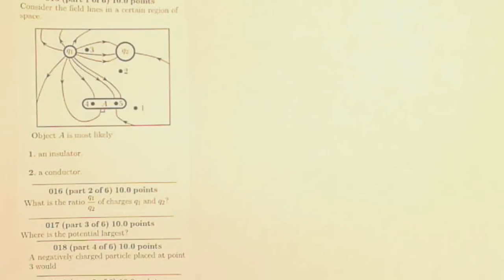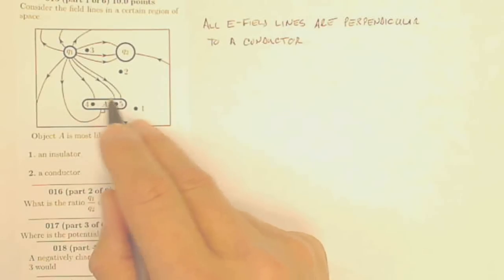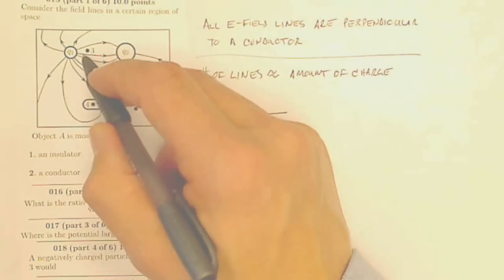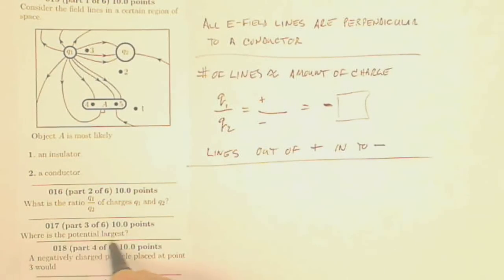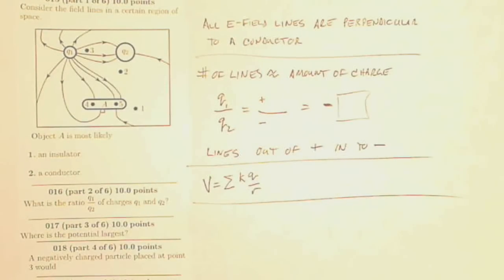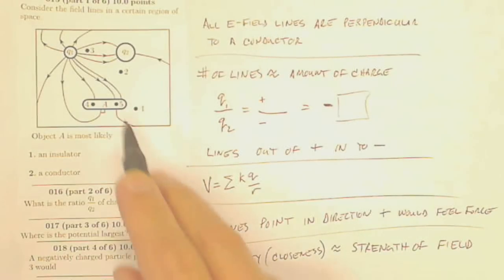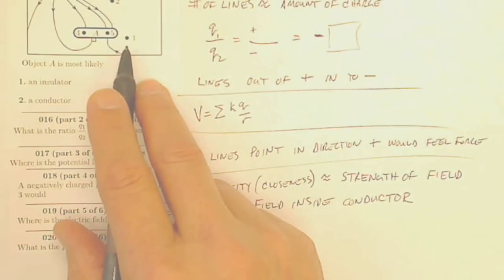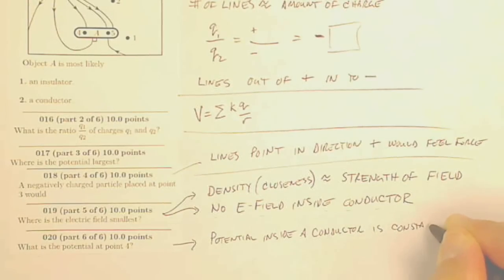AP HW 09.2 Q 15-20